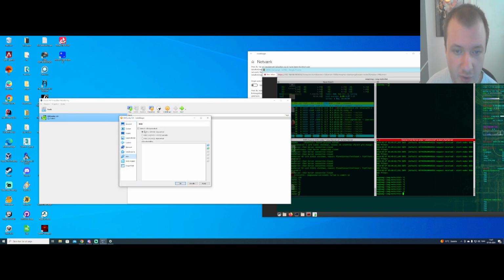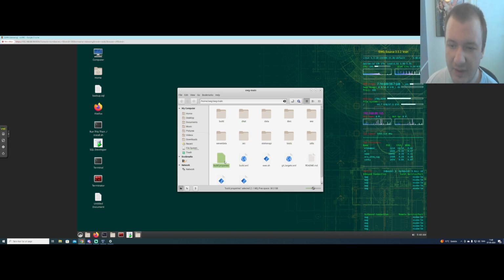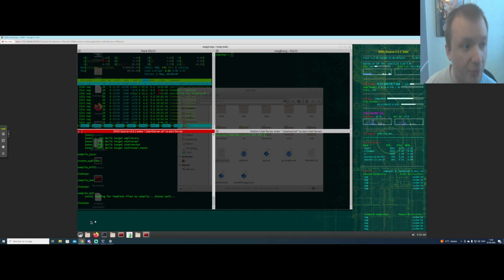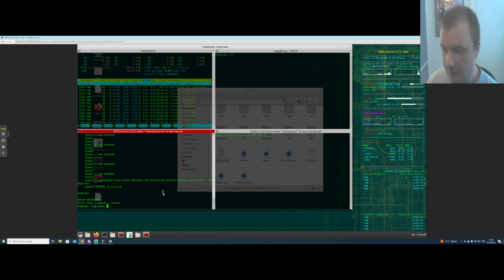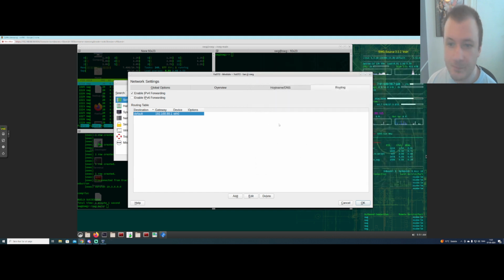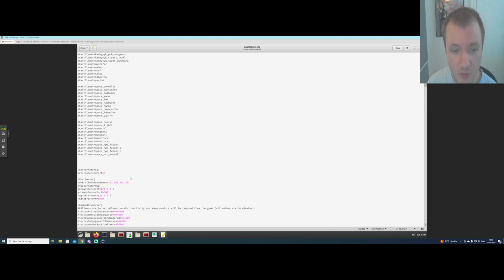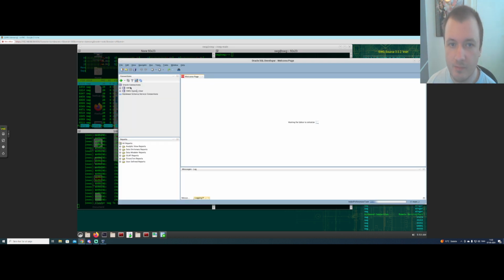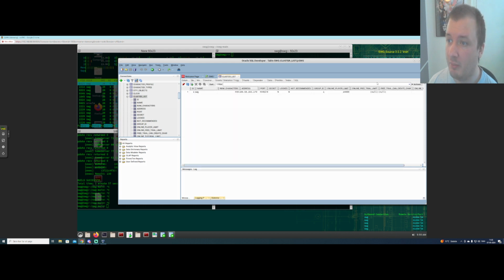How to Create a SWG (star wars Galaxies server) full tutorial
too get started and getting a ova or

🌟 Catch us live on Twitch Join our streams for epic gameplay, behind-the-scenes content, and more. Don't miss out on the action!

for all the latest updates, events, and to connect with fellow gamers.

💬 Join the Conversation on Reddit: Engage with our community where we discuss strategies, share tips, and keep the gaming vibes positive!